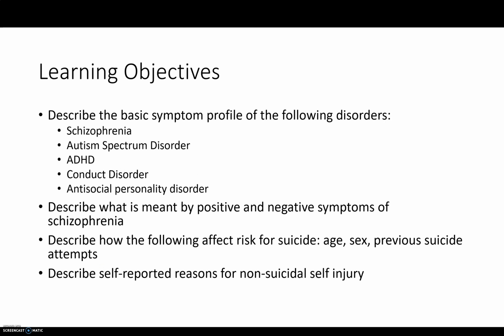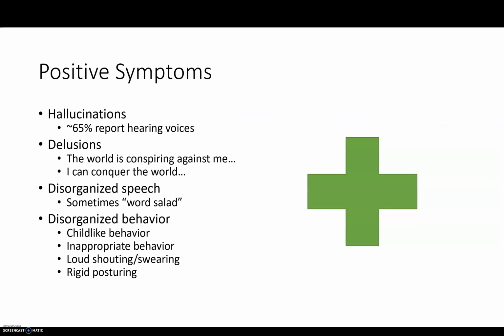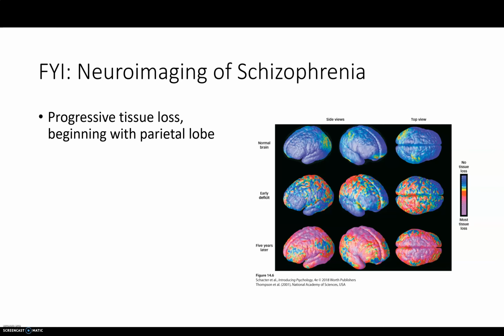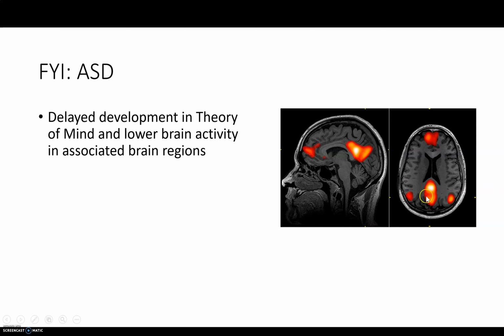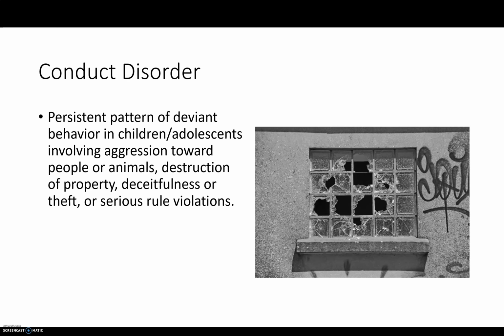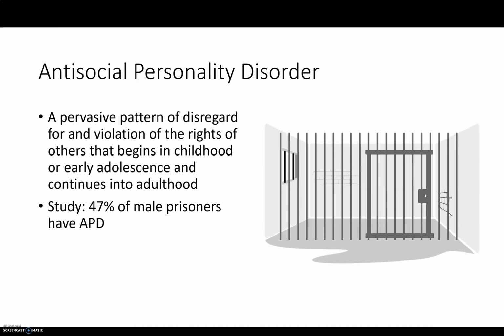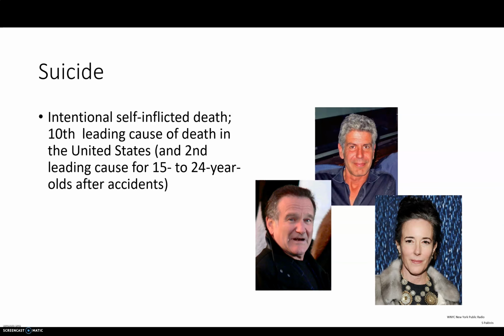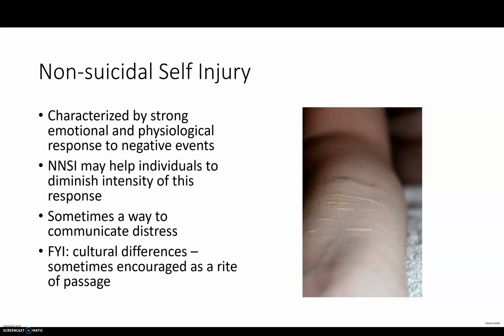Psych Disorders - 3: Schizophrenia, Child and Adolescent Disorders, Personality Disorders, Suicide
Help is available if you're struggling with thoughts of suicide: 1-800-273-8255